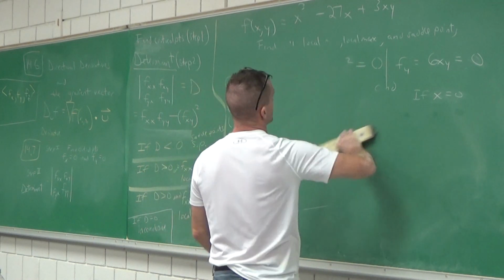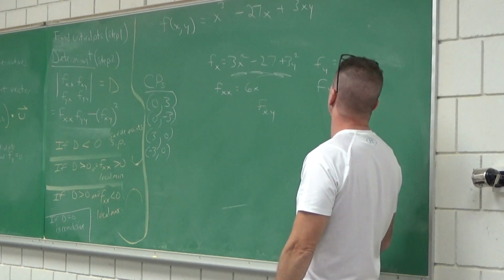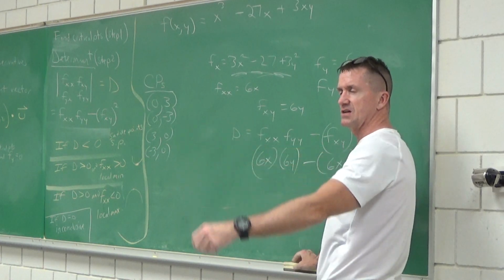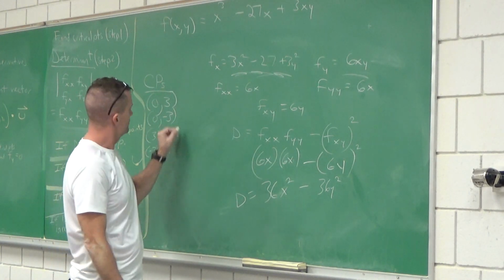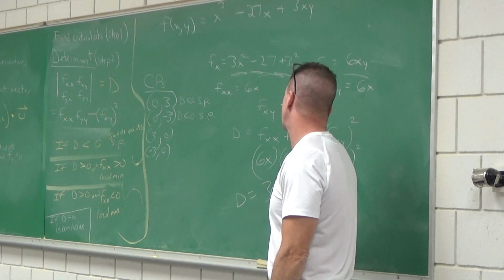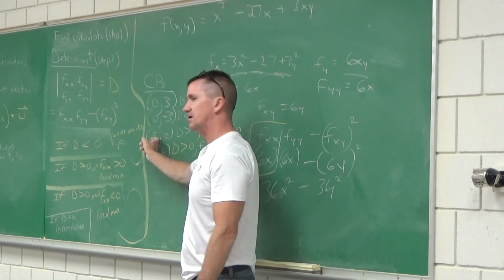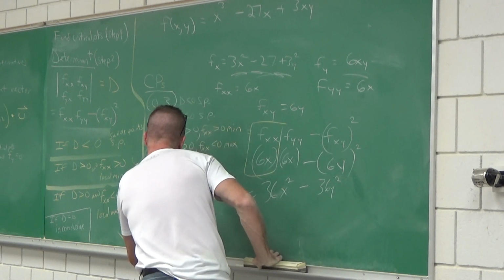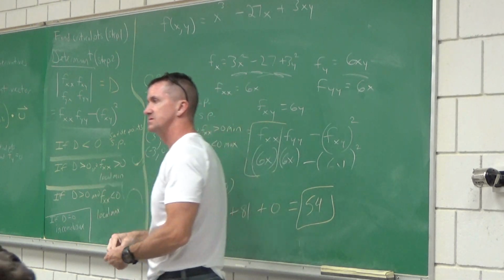Lec #8 Pt.5 Calc 3 00399